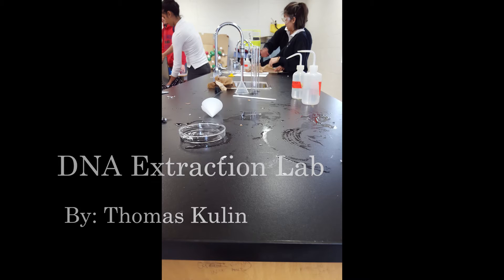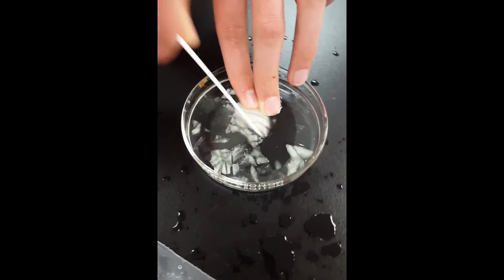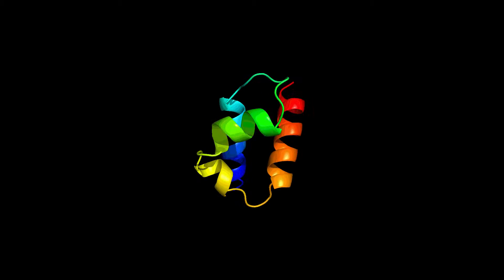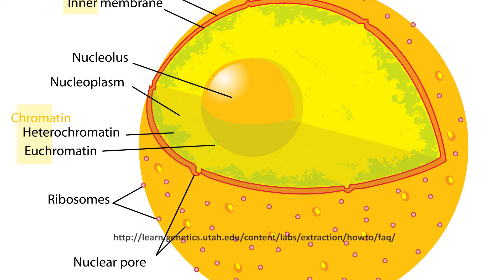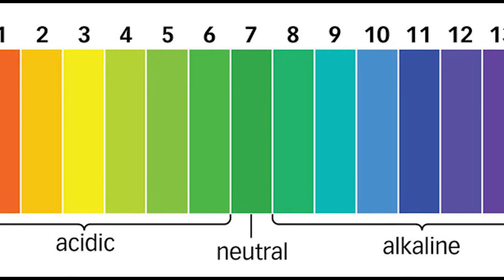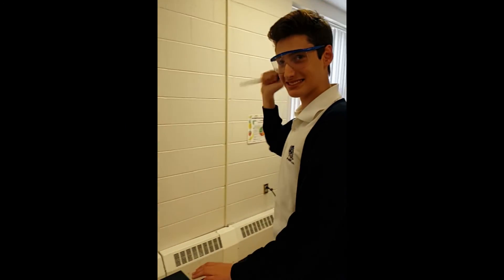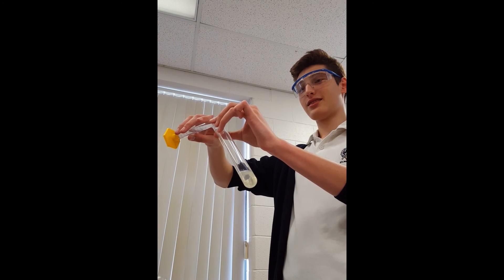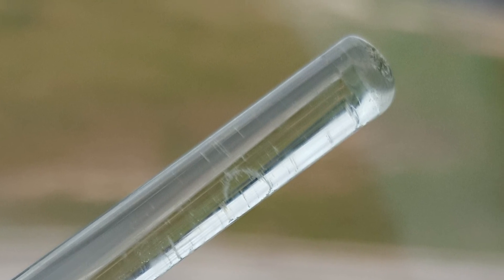DNA Extraction Lab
The extraction of DNA from an onion.

References:

DNA Extraction: A Laboratory Using Common Ingredients. (n.d.). Retrieved April 27, 2016,

How to Extract DNA: Frequently Asked Questions. (n.d.). Retrieved April 27, 2016,

Kennedy, S. (2015, June 23). DNA Precipitation: Ethanol vs. Isopropanol.

Oswald, N., Dr. (2007, December 04). Ethanol Precipitation of DNA and RNA: How it works.